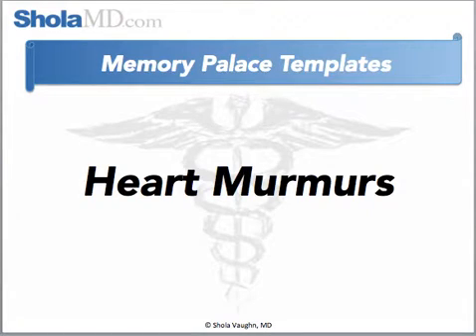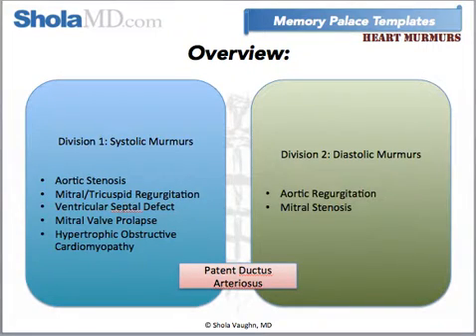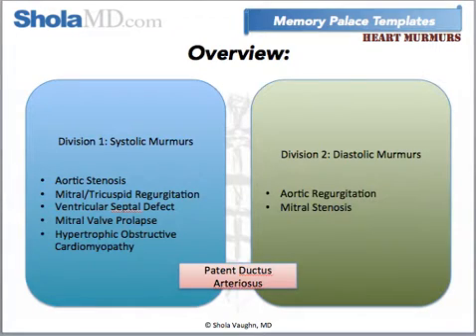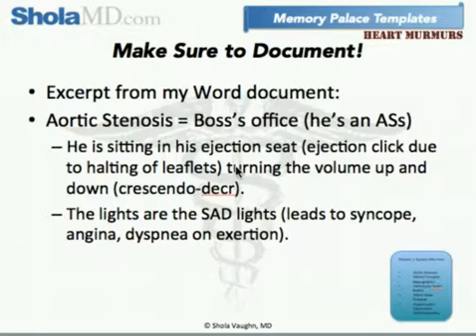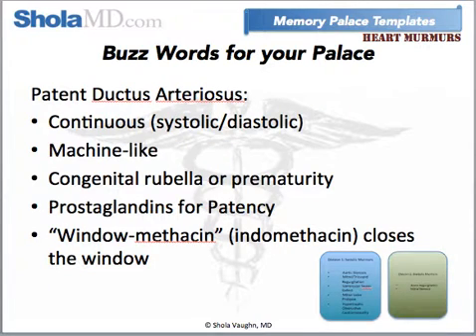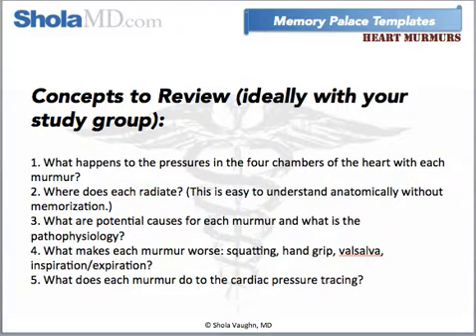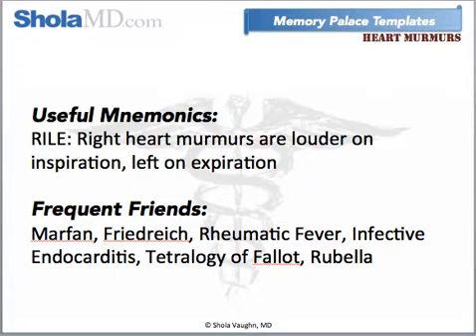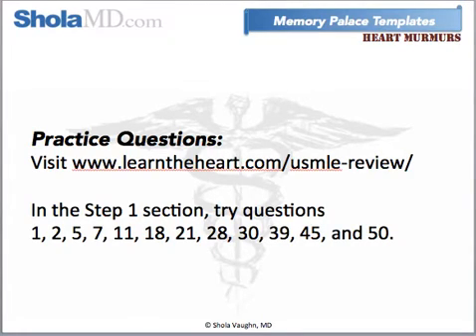How to Memorize Heart Murmurs with the Memory Palace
Use the mnemonic device called "the memory palace" to learn the cardiac murmurs in preparation for Step 1.